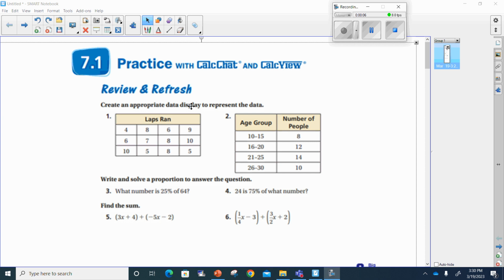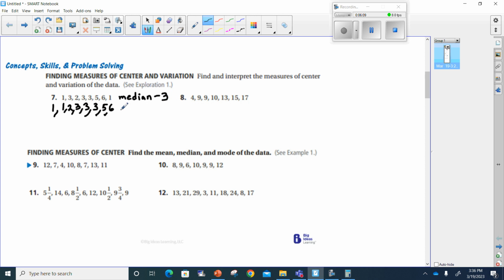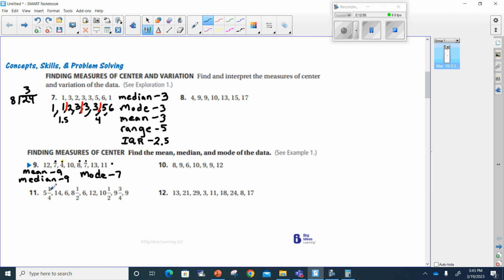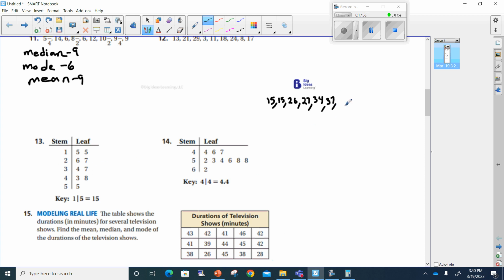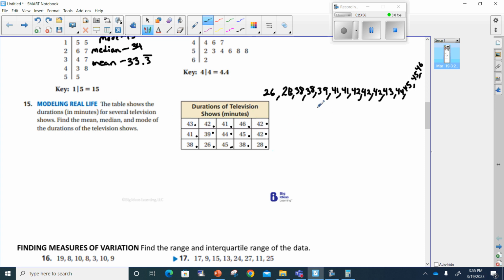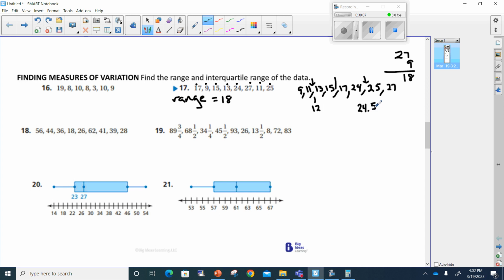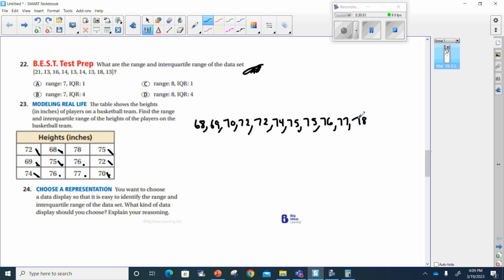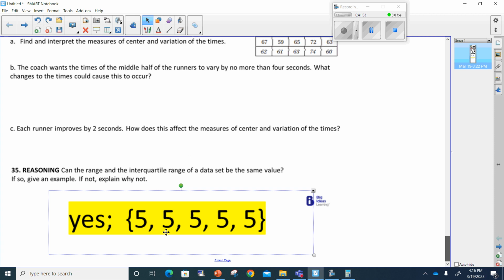home work video for Lesson 7 1; Measures of Center and Variation